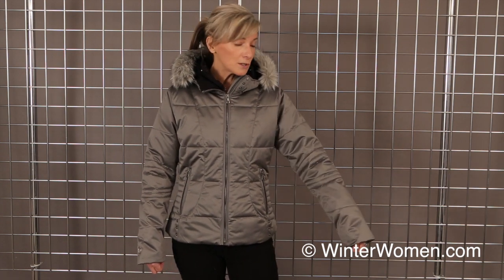2013-2014 Obermeyer Women's Bombshell Jacket